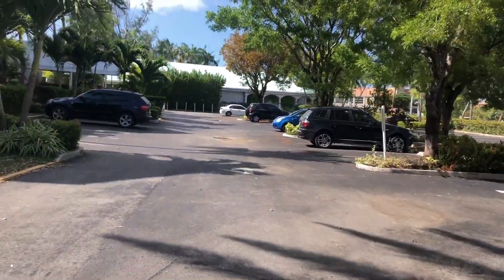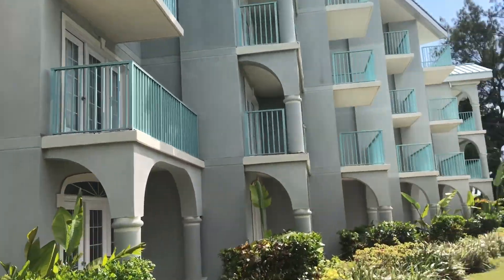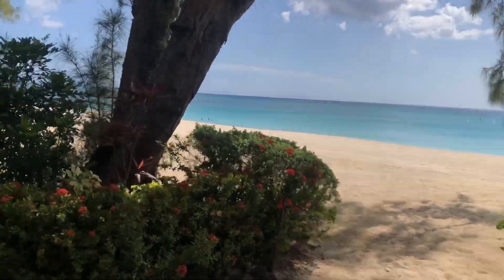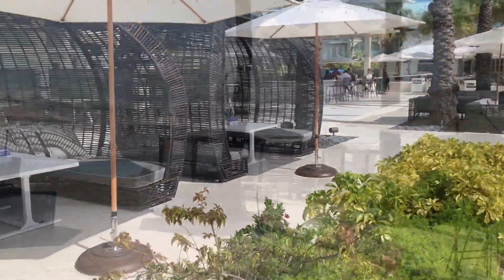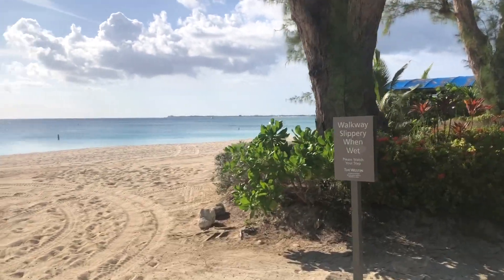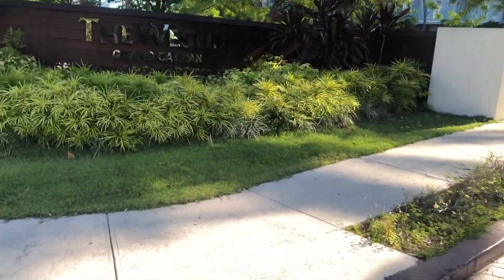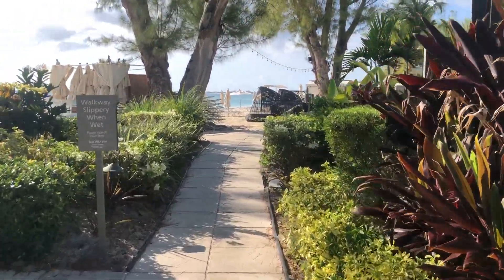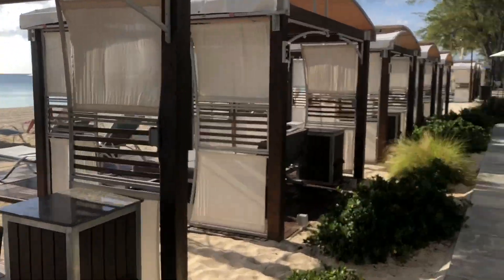The Westin Grand Cayman Seven Mile Beach Resort & Spa 2021